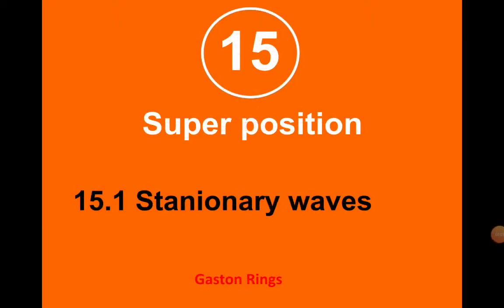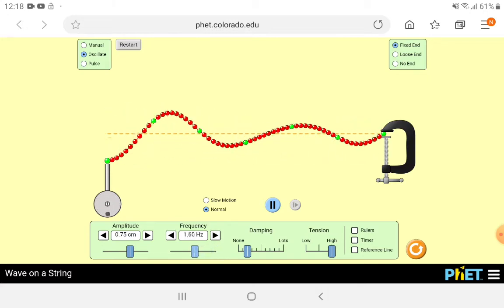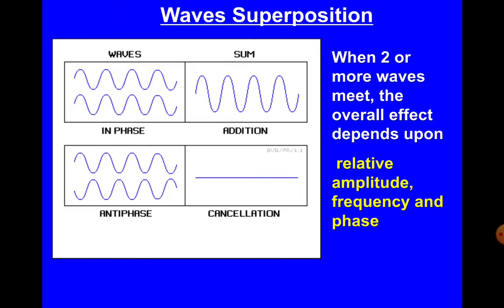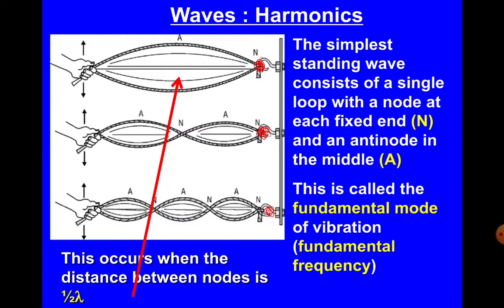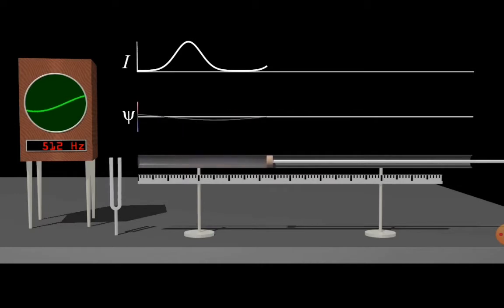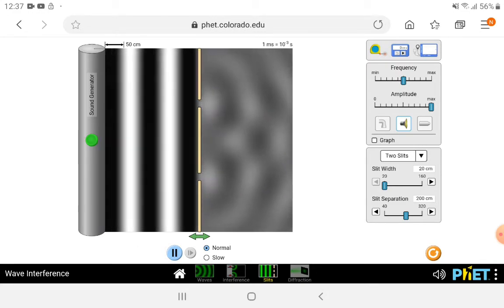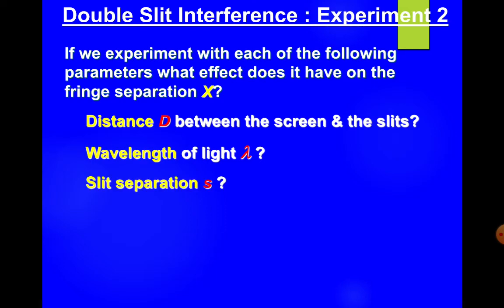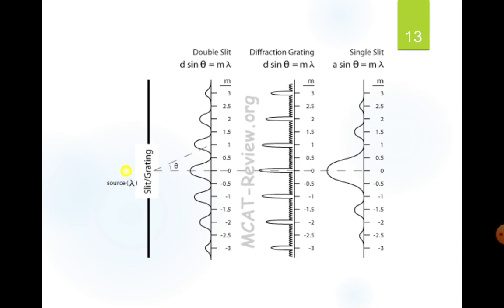Super position of waves , standing waves , interference double slit experiment.